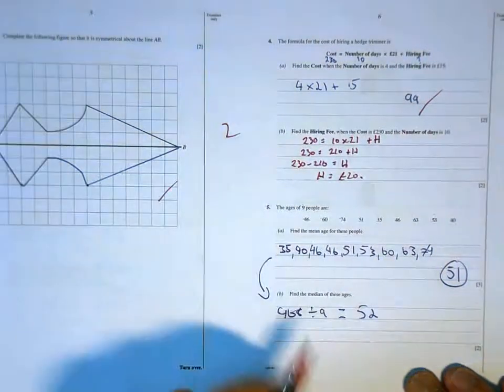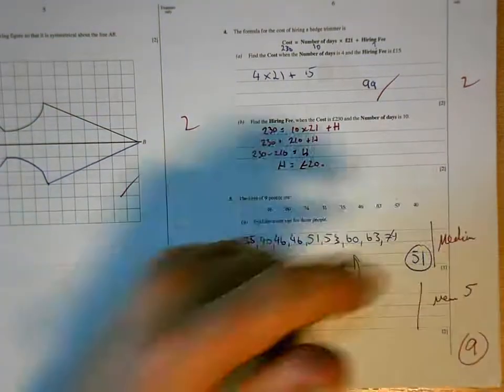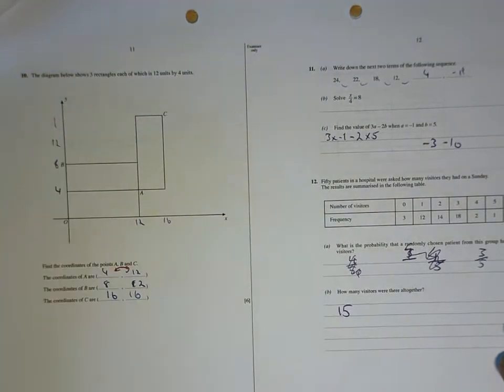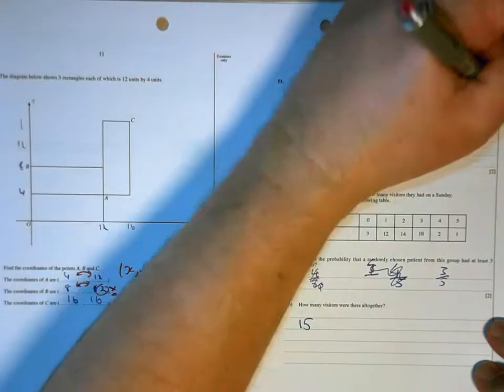Jack B Jun 09 P2